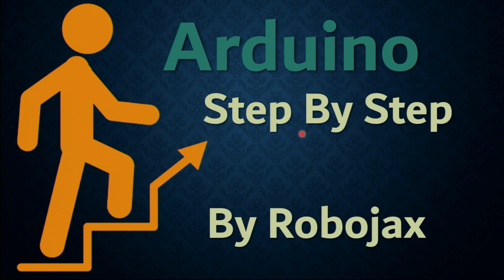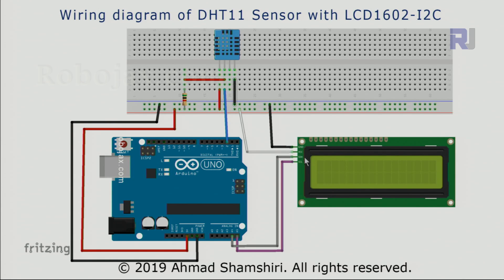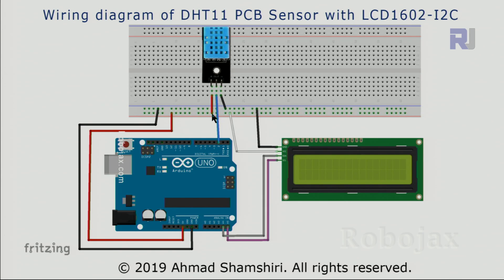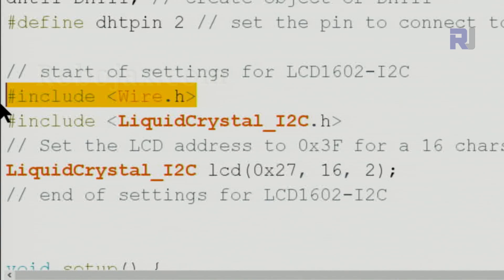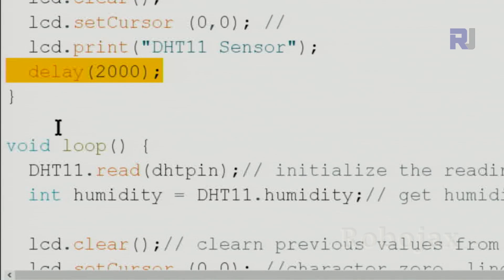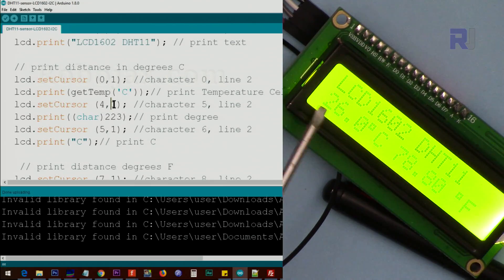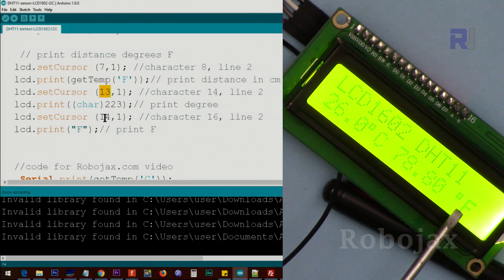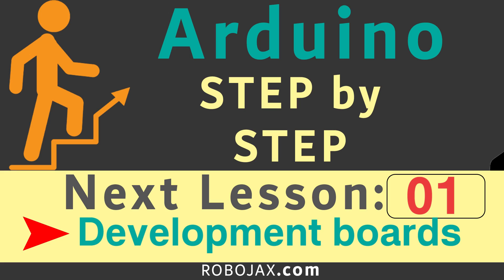Lesson 27 Using DHT11 Temperature sensor with LCD | Arduino Step By Step Course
In this lesson we learn learn how to measure the temperature using DHT11 and display it on LCD1602 or LCD2004.

***Purchase DHT11 from ***
Amazon USA
Amazon Canada
Amazon Europe (All Europe)
Banggood (1 pc)
Banggood: (3pcs)

Banggood or UNO board

00:00 Introduction
00:41 Wiring explained
02:36 Code explained